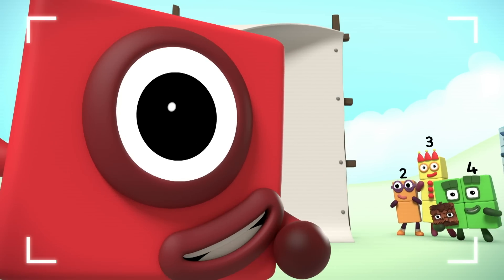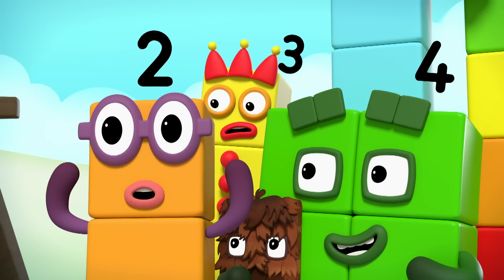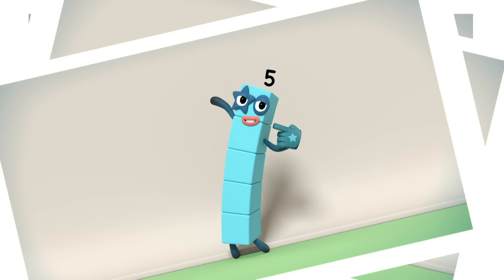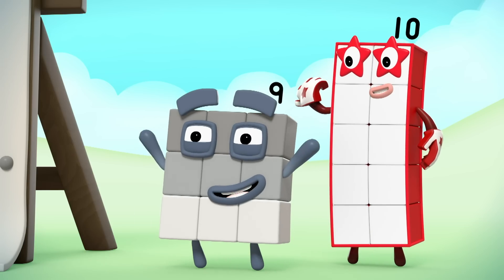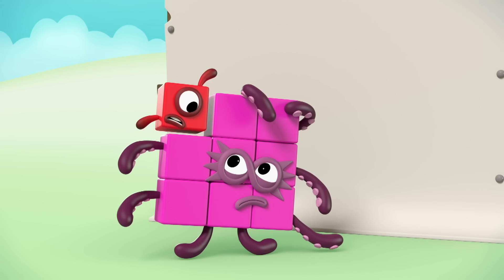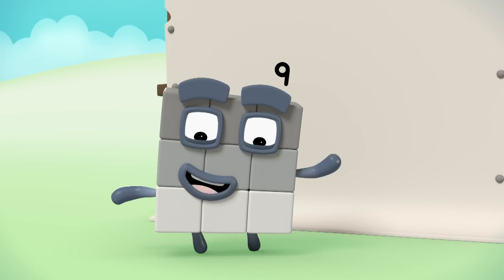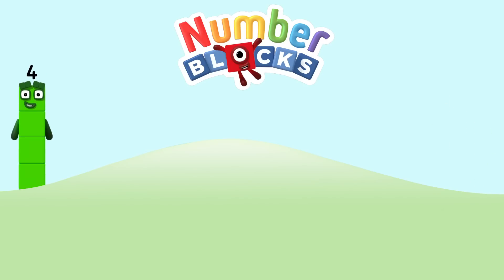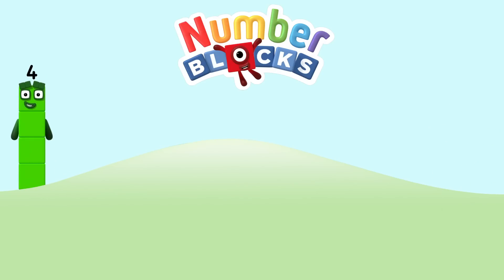@Numberblocks- Hiccups | Learn to Count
Learn to count with the Numberblocks in Hiccups! Numberblock 9 can't stop hiccupping for his photo!